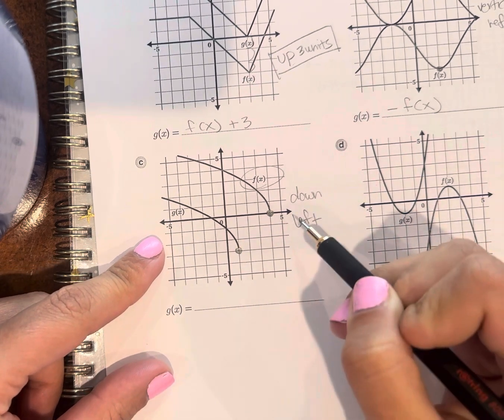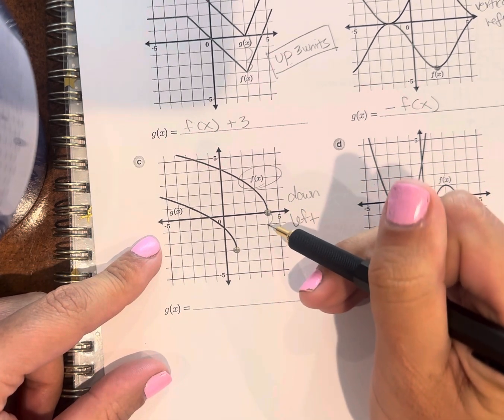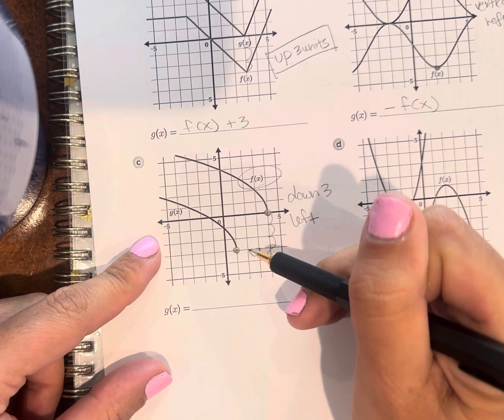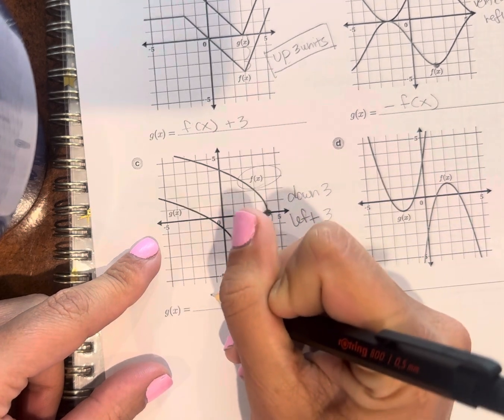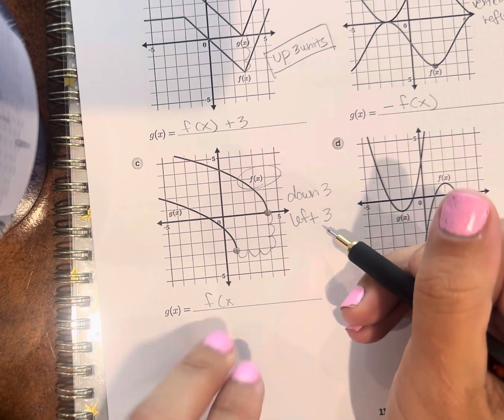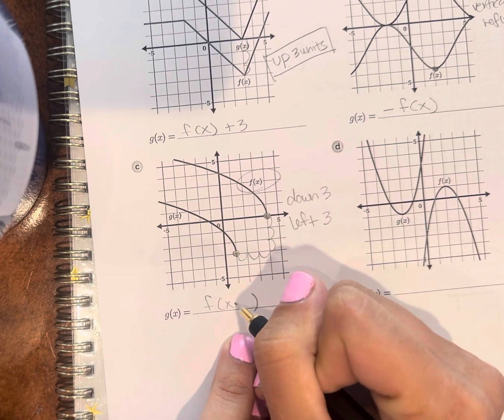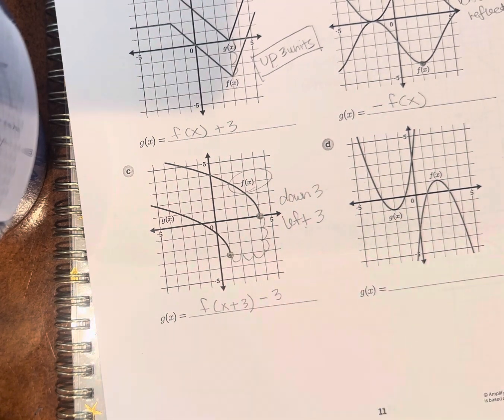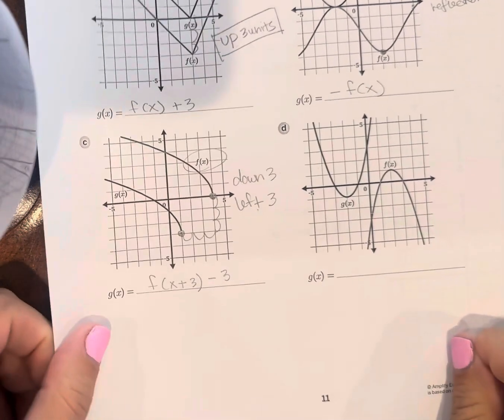Algebra 2 amplify quiz I review task A